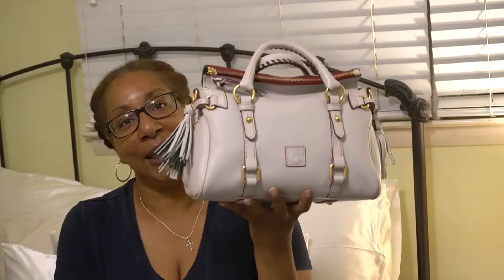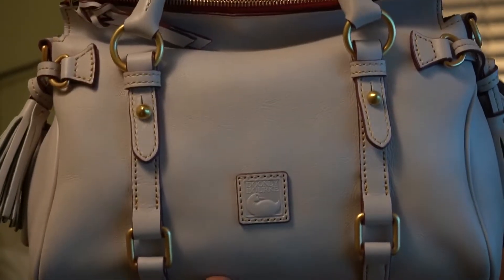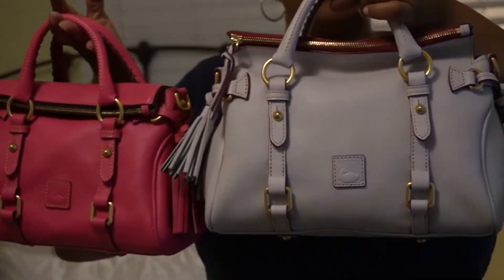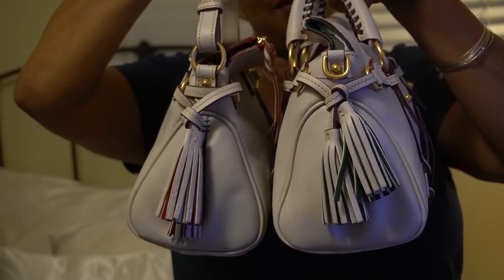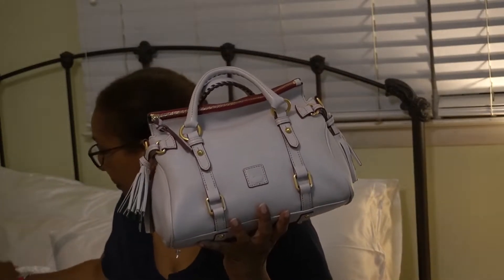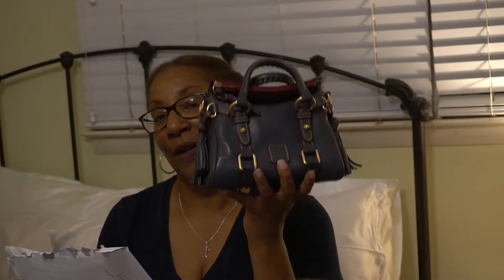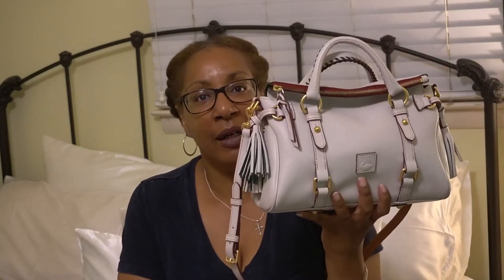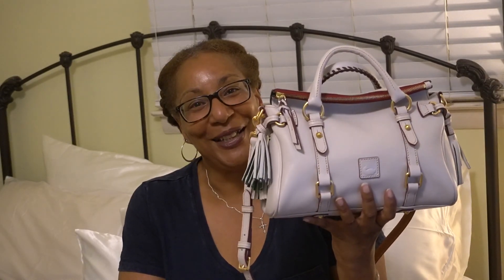Dooney and Bourke Comparison | Florentine Satchels | Mini vs Micro | What fits~Mod shots | Ecru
Comparison- Dooney and Bourke Florentine leather Mini satchel-Ecru vs Dooney and Bourke Florentine leather Micro - Fushia

unintentional asmr